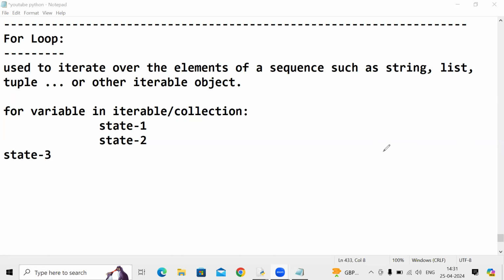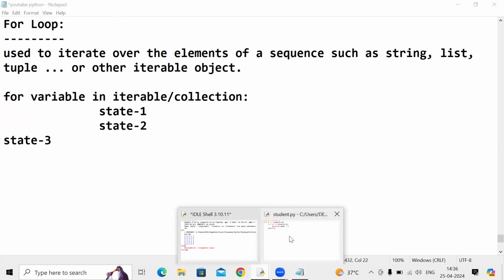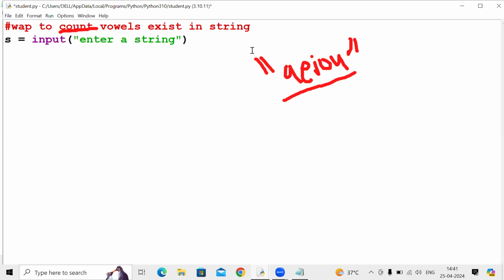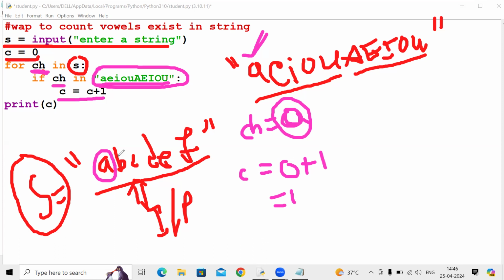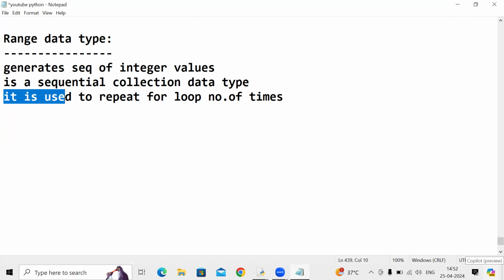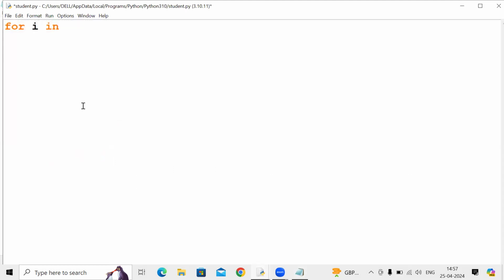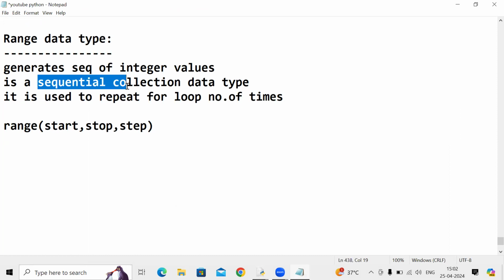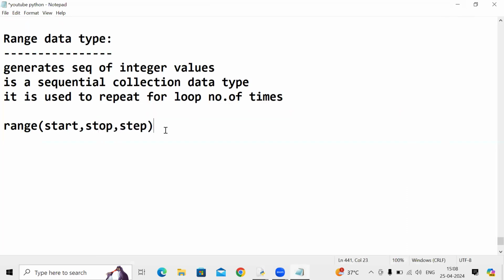Python's for Loop and Range Data Type With Examples || Python Mastery Series || class -10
Dive deep into Python's versatile for loop and the powerful range data type with this comprehensive guide. Learn how to leverage these tools effectively to iterate through sequences, create loops with custom step sizes, and enhance your programming skills with practical examples and insights.

Your support means a lot and helps me create more valuable content for everyone!"